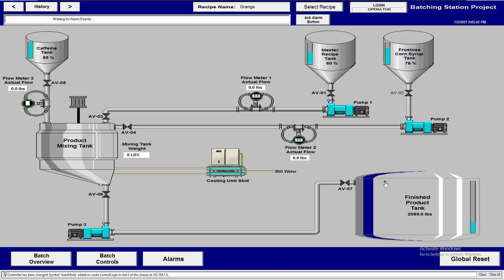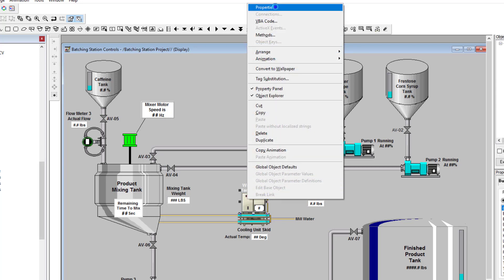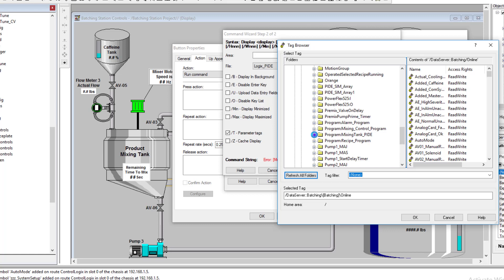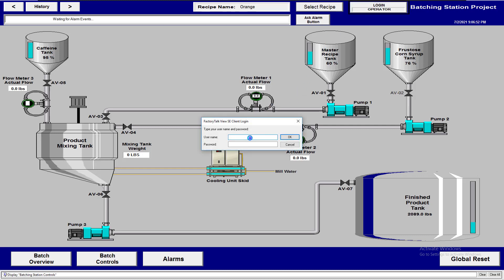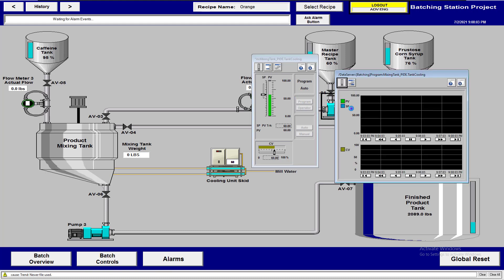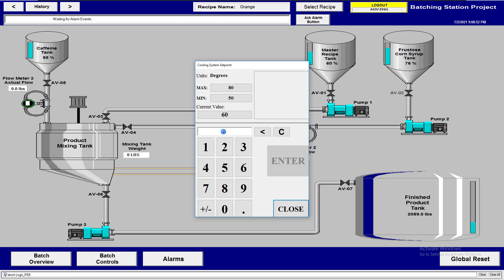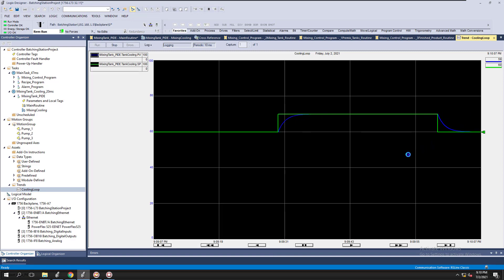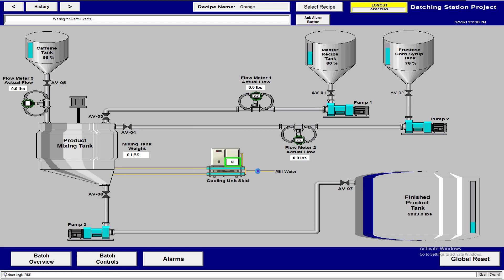Logix_PIDE Graphic With Parameter Passing FactoryTalk Studio Site Edition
Using FactoryTalk View Studio Site Edition graphics with parameter passing to allow the graphic to use the proper tag of the PIDE loop that we are showing.

0:00 Quick intro
0:45 Adding the Logix_PIDE graphic
0:55 Adding button for parameter passing
1:20 Tags to be used for parameters
2:30 HMI visibility using security
3:00 Testing the HMI screen
5:30 Testing the setpoint change
6:10 Testing the PIDE tuning
7:20 Recommended videos for you